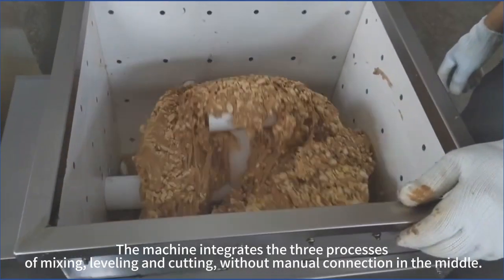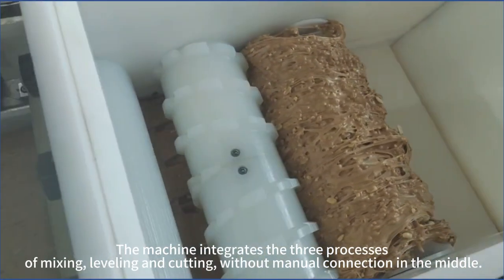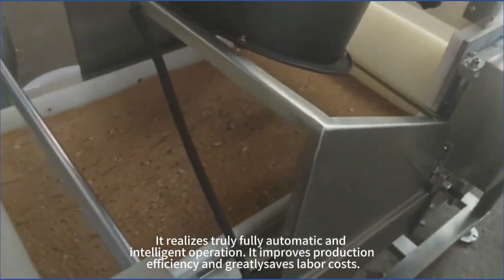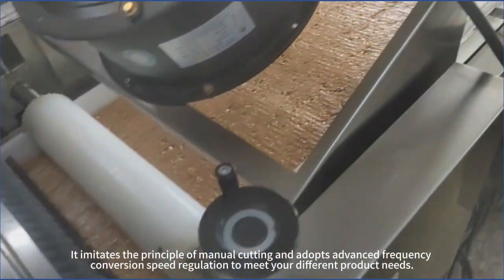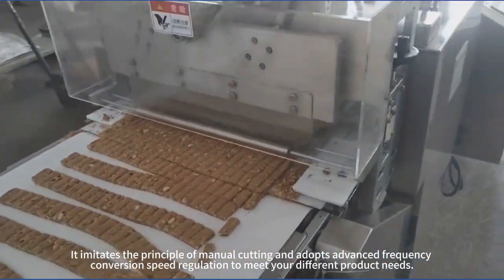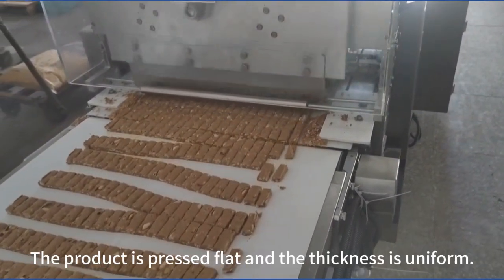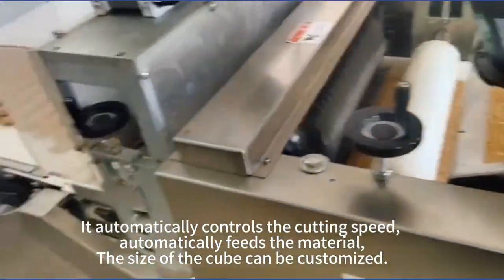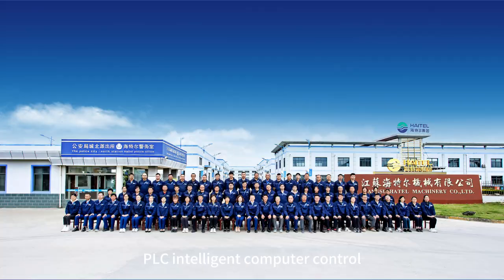🍬✨ Introducing the Ultimate Cutting Type ToffeeCandy MakingMachine! ✨🍬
Attention all confectionery foodfactories! Elevate your production with our state-of-the-art Cutting Type Toffee Candy Making Machine. Designed for precision and efficiency, this machine ensures your toffees are perfectly shaped and consistent every time. Boost your productivity and maintain top-notch quality with ease.